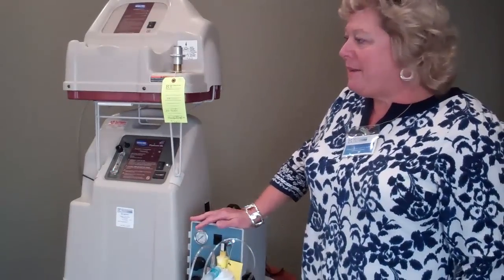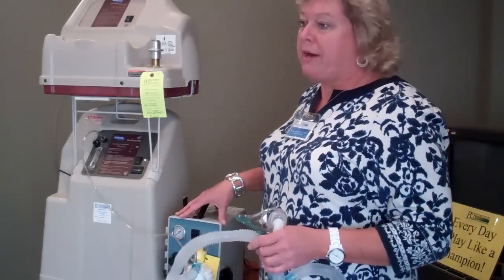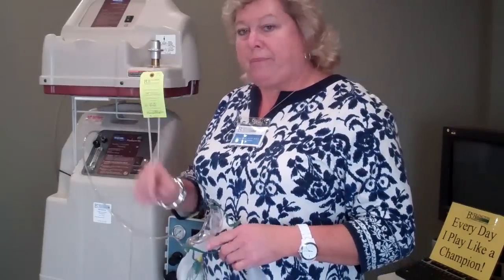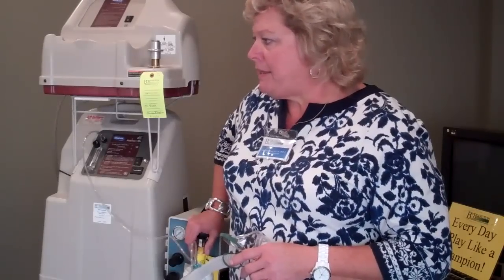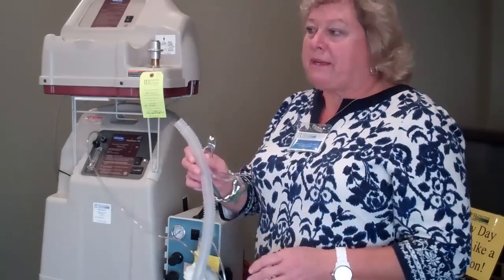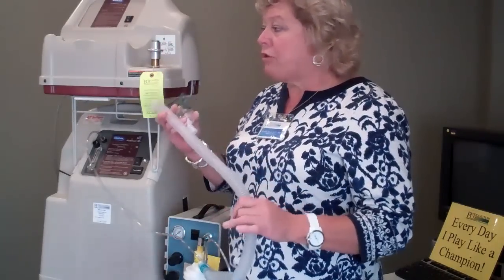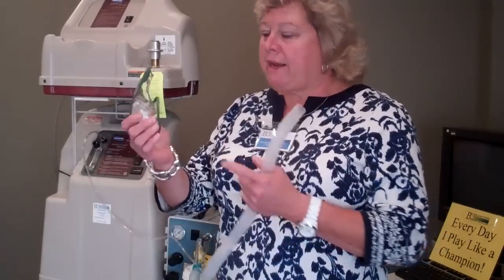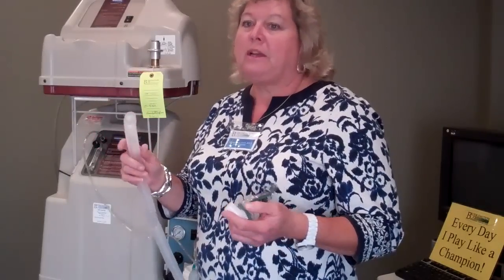50psi Compressor with Humidifier Nebulizer